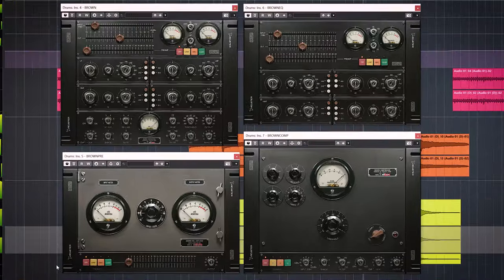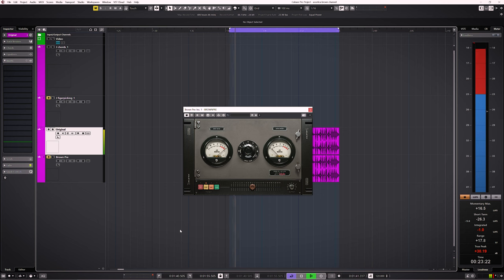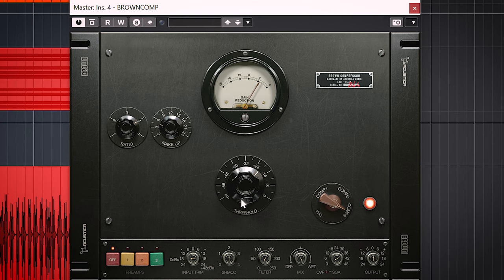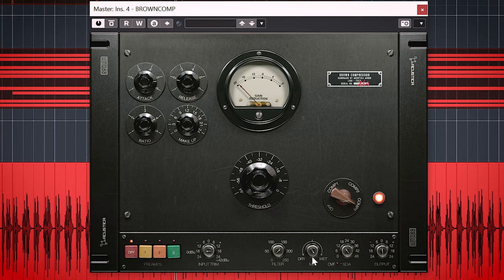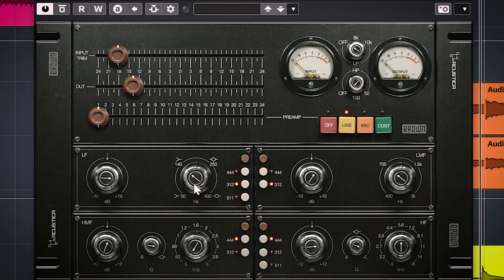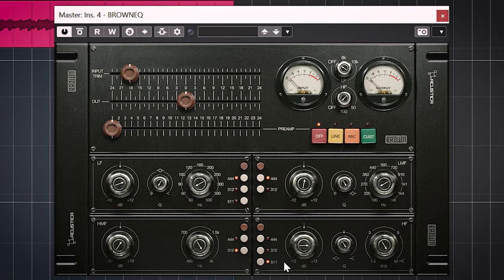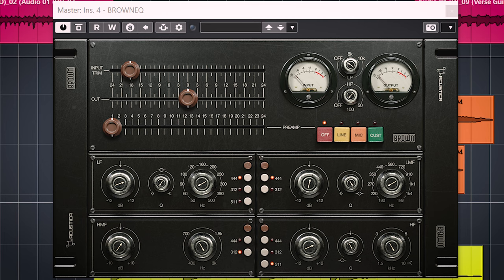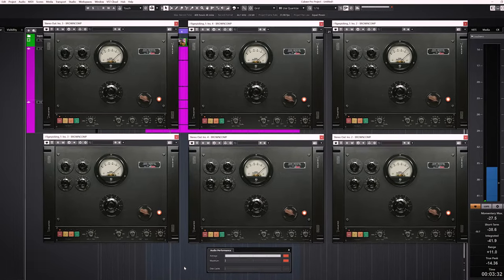Get great real ANALOG sound with the Acustica Audio Brown Plugin Suite!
The Acustica Brown Suite offers 4 very high quality, luxurious, boutique , very analog sounding plugins. In this video a review and many sound examples.

Plugin Deals – updated 10 July 2024
Free Plugin with every Plugin Boutique paid purchase:
Audiothing Frostbite 2 or Newfangled Audio EQuivocate

00:00 intro
00:58 The Acustica brown preamp
05:29 The brown compressor
07:19 Compression on drums
10:29 The Brown equalizer
12:10 Going over all frequencybands and eq models on the masterbus.
18:18 The Acustica Brown channelstrip
19:38 Latency and CPU Usage